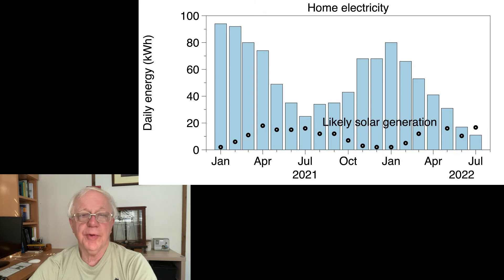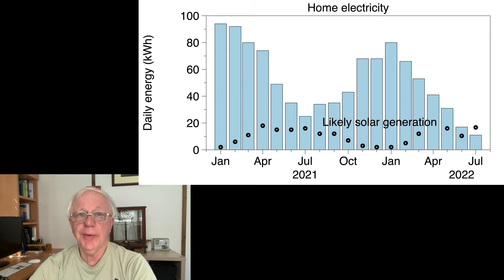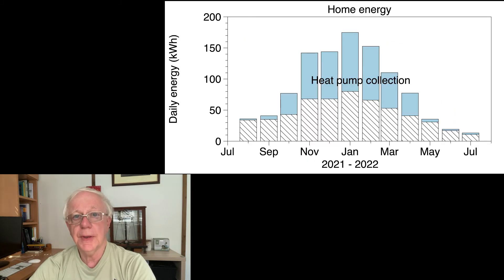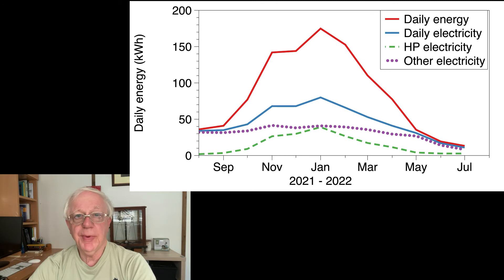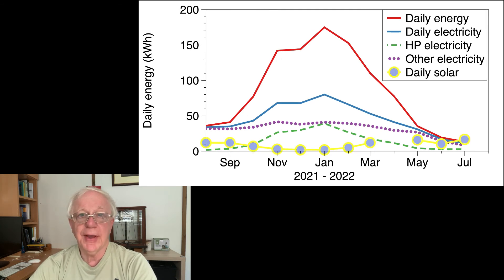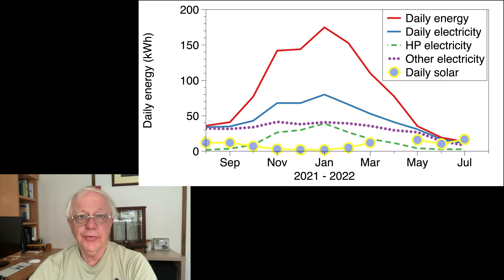Action for Hope Step 2. Greening your energy: panels and pumps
The two most employed ways to green your energy supply are through use of solar panels and heat pumps. They have very different characteristics.

Electricity generation by solar panels is most efficient with a well oriented and angled location - most often a roof. It should be unshaded. Electricity is utilised a device uses it during its generation. The use-time is extended by a battery bank. These are quite costly and normally their specification might only provide for a few days of use. The batteries though also allow for charging to be off peak and their use to be on-peak.

Heat pumps only collect heat during the time they are used. In the summer that might be very little, but use increases when space heating of a building is employed in the winter months.In the winter time solar generation may only be one tenth of that in the summer, and so the heat pump has great value in reducing the amount of energy needed  - by a factor of around 3.5 to 4. For us, this gain is larger than we would accrue from a house-sized solar panel array. And converting from fossil fuel energy sources to a green electricity supplier will mean that the energy component of your carbon footprint would be virtually eliminated. The running costs though are entirely dependent on the suppliers' charges.

Solar energy is also green and generating it will reduce electricity costs for grid use. It may be readily used off-grid to give back-up systems and to recharge the many battery and low energy devices that we now use. This can chip away at your grid consumption.